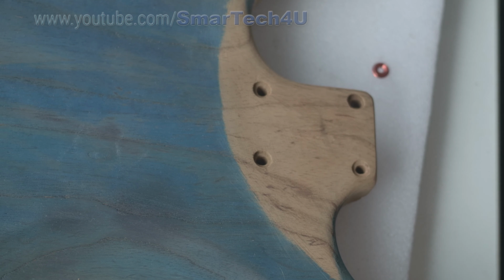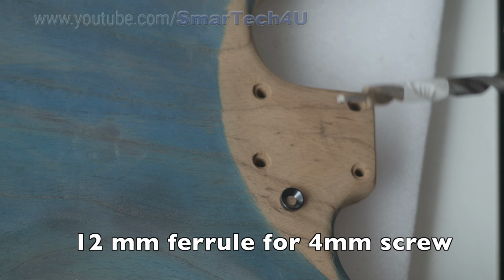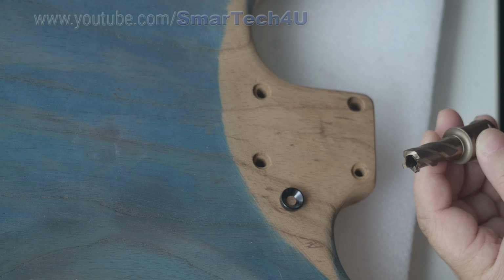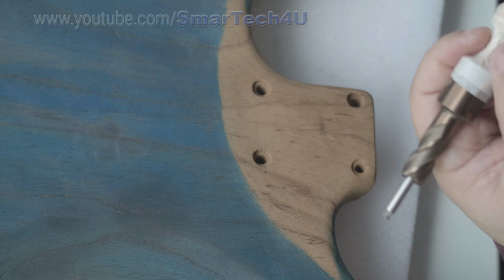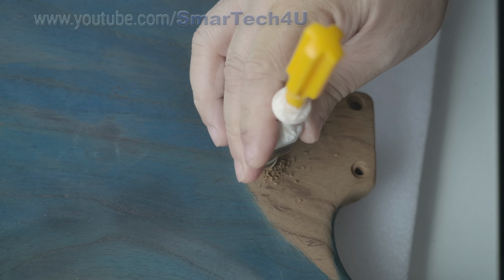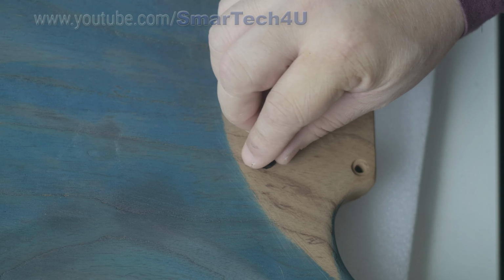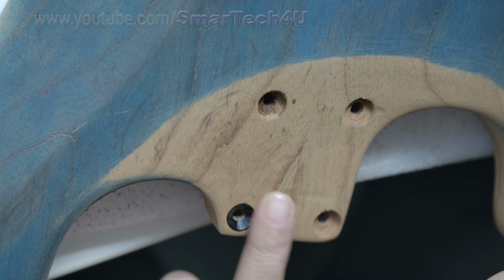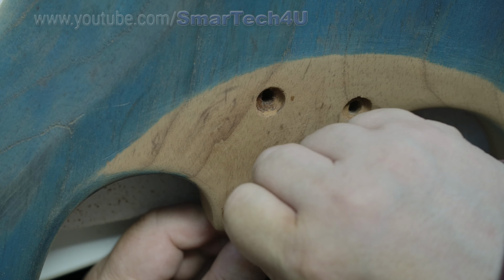How to made ergonomic bolt-on heel joint/guitar contour with sample hand tool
to made recessed neck use 12 mm screw ferrules sunken for 4mm screw. I find the core Annular Cutter with some mod can do it by hand .It keep the plane of the ferrule perpendicular to the fastener even with a contoured heel, as opposed to having them meet at an angle as you get with a standard mounting plate.
using 12 mm ferrule for 4mm screw , it best balanced stability with out run out of room on the edge  of the neck block